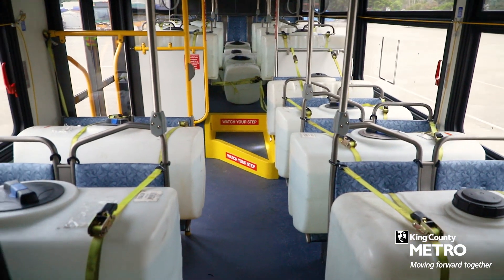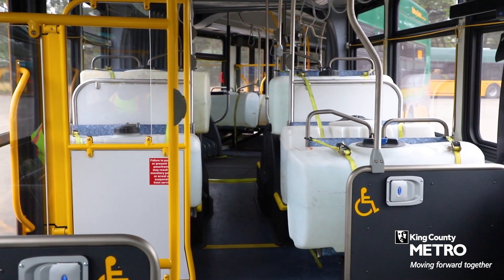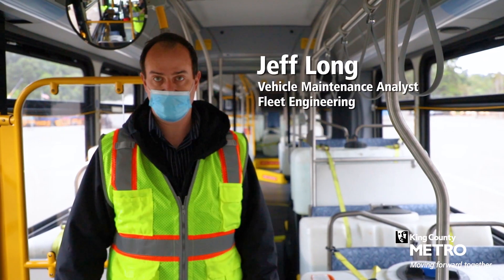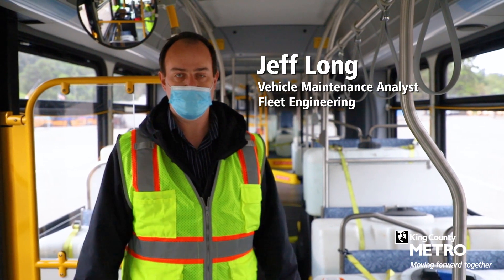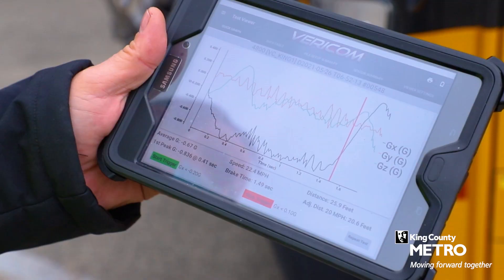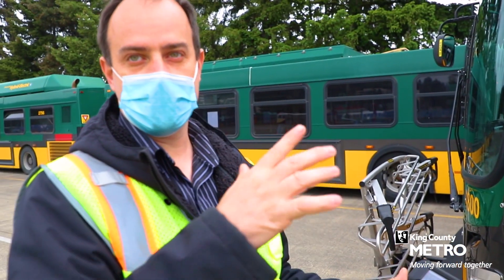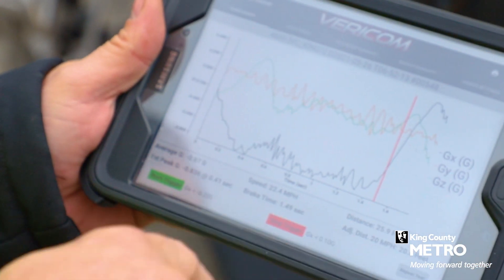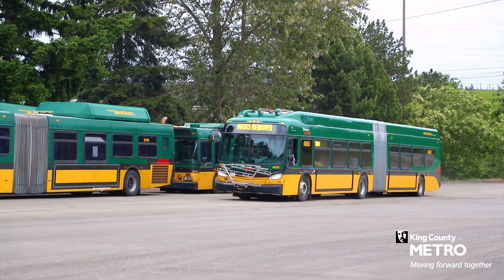New battery-electric buses prove they have what it takes!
Metro's new zero-emission battery-electric buses are passing their tests. Up to 40 coaches will be in service by the end of 2021 on our way to a 100% zero-emission fleet by 2035 or sooner.